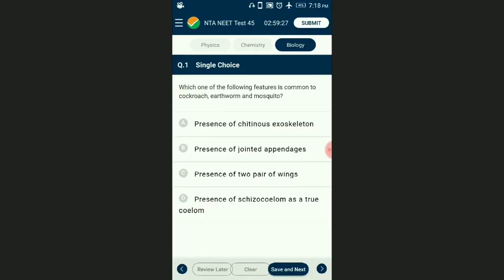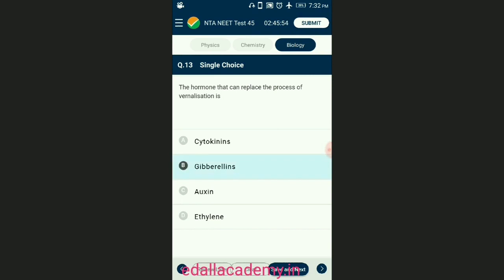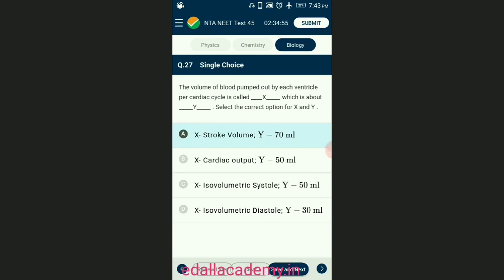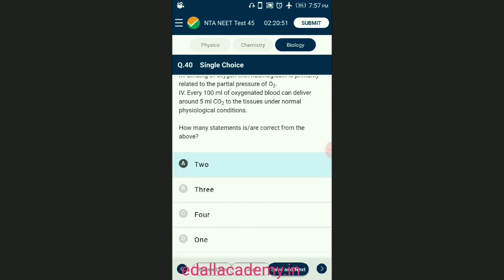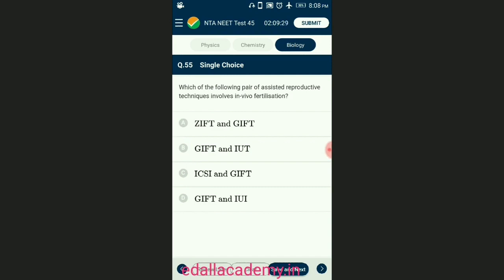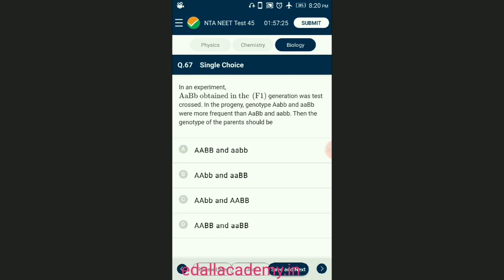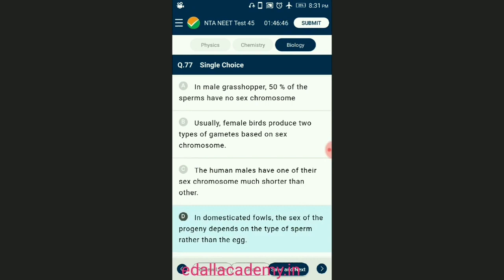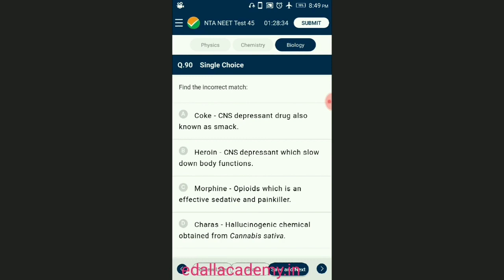Mock Test Paper-12 | NEET 2023-24 Revision | NCERT Biology |Target 360 |5000 Questions with Answer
This video starts with a discussion on Full Syllabus Biology Mock Test Paper, In this video totally there are 90 Questions with complete solutions explained  for NEET , AIIMS and JIPMER Exam.  Mr.Yoganandam Sir also shares his various preparation strategies along with examples that will help you to crack the exam 2023.